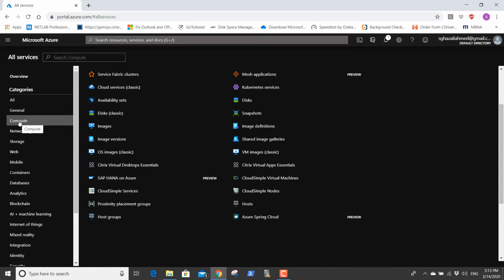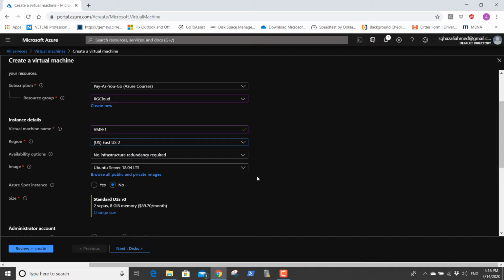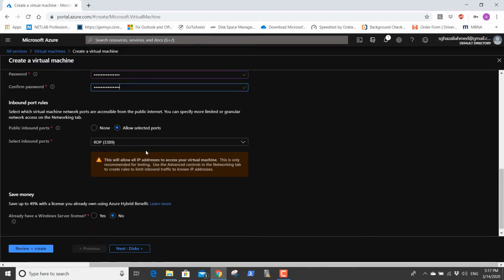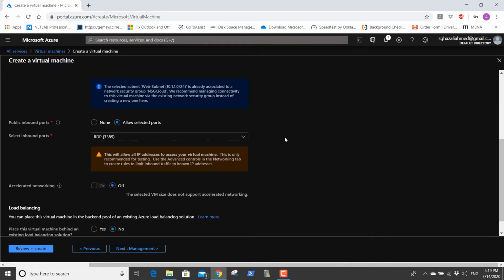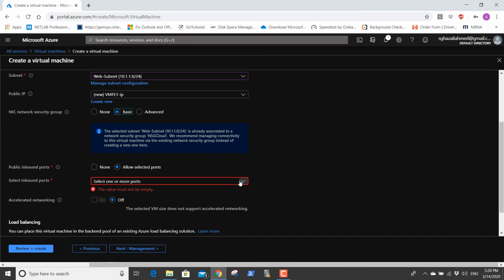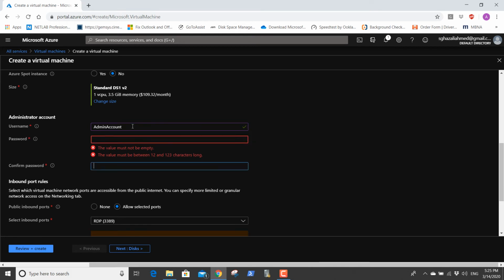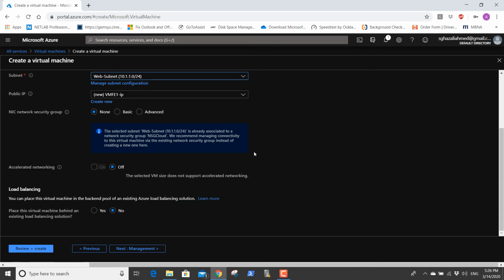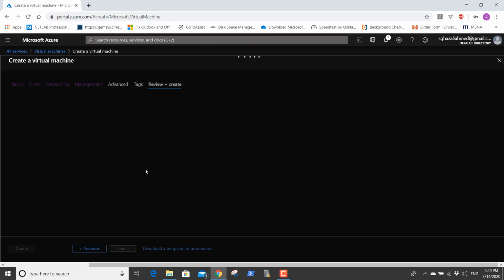How to Create Virtual Machines